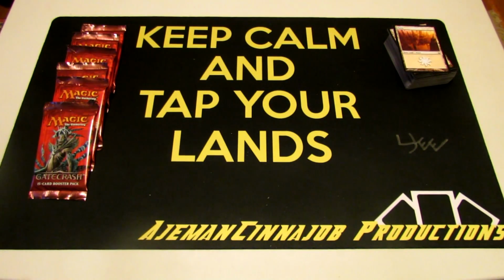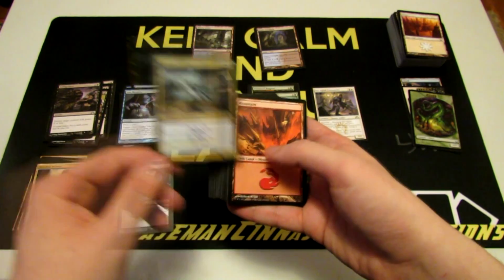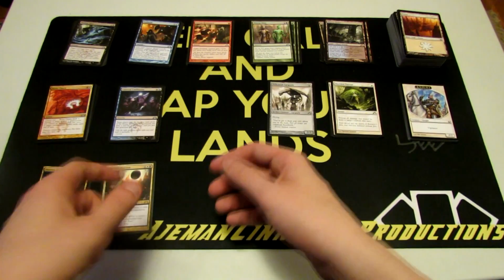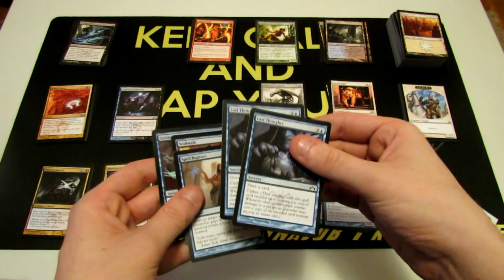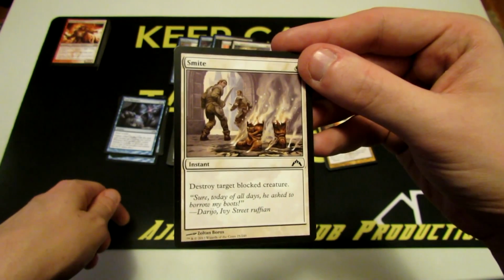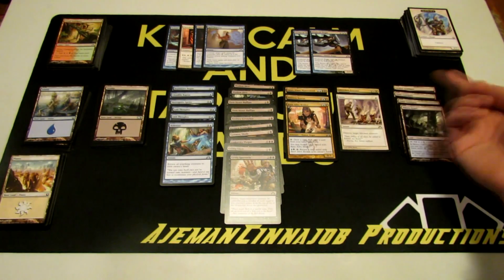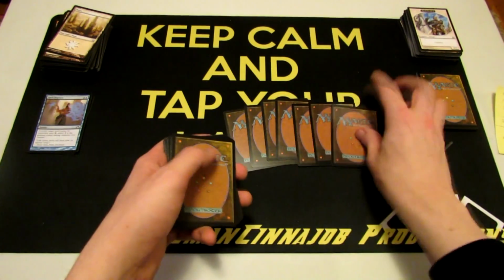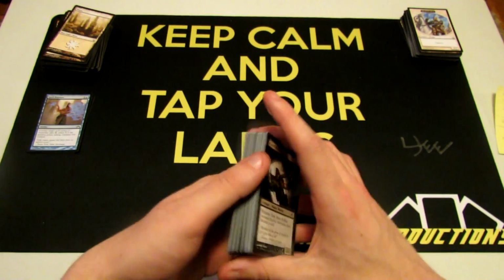How to Build a Sealed Deck: Gatecrash Edition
Introduction & Info About Sealed Deck: 0:00
Opening up the 6 Booster Packs:         1:58
Sorting the Cards by Color:                  3:31
What is B.R.E.A.D.?                           9:53
Hybrid & Multicolored Card:                10:31
Green Cards:                                    13:54
White Cards:                                    15:38
Red Cards:                                       16:33
Blue Cards:                                      17:29
Black Cards:                                    20:04
What Will Make the Final Cut:           23:44
Calculating the Land Base:               32:23
Playtesting our Sealed Deck:            39:02
Wrapping Up the Video:                    45:44

In this tutorial video, we will be using 6 packs of Gatecrash to make a deck for the "Sealed Deck" format of Limited MTG play. We will discuss the essential things to know when it comes to building an effective Limited deck, how to choose which colors you are going to play, and also, what cards will make the ultimate cut. This video is designed to be an aid for newer players who have little to no knowledge of limited formats and would like to improve their overall results at tournaments.